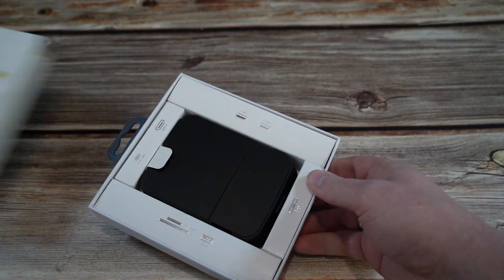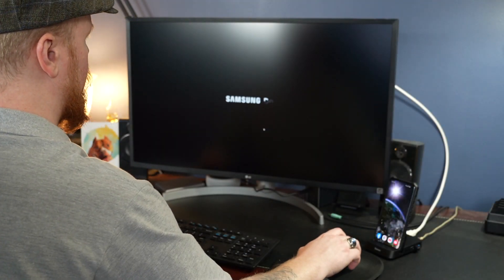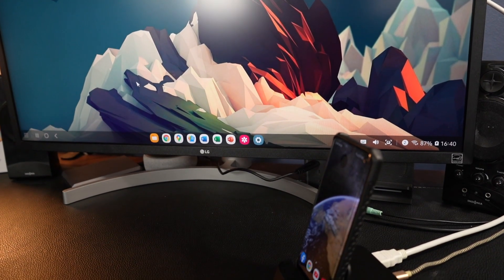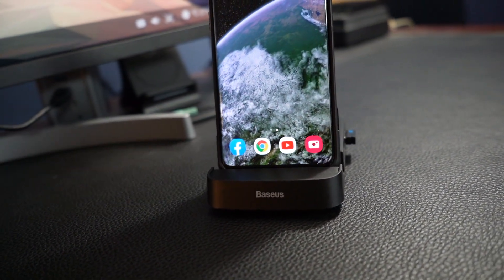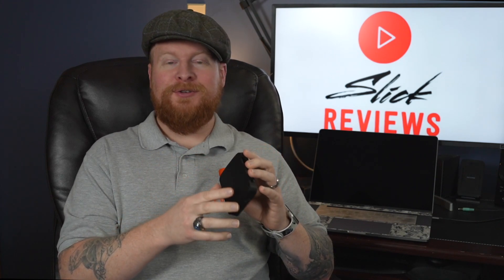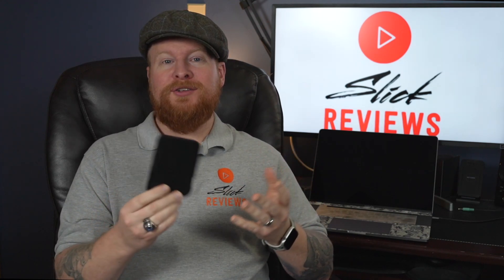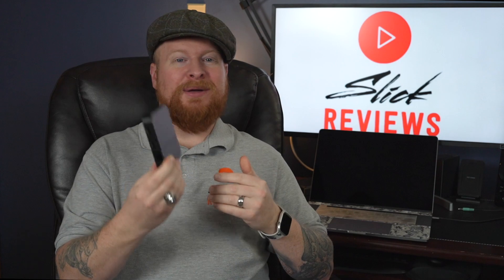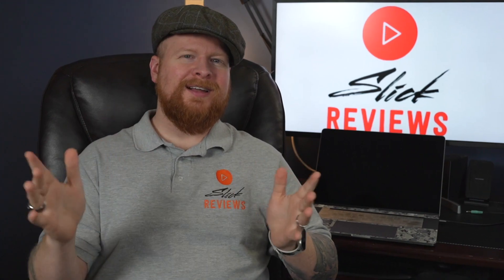The Best Dock For Samsung Dex?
In this video Slick checks out a Samsung Dex dock from Baseus. This dock allows you to connect your Dex enabled Samsung smartphone to a monitor for a true desktop experience. The dock features multiple USB ports for connecting peripherals like a keyboard and mouse. It even features SD card slots! This is a fantastic solution for using Samsung Dex at a desk.

To learn more or to purchase the products in this video

*** Advertiser Disclosure ***

Occasionally I receive product samples for review but this is not always the case. I always will provide you, the viewer, with my honest opinions. I never promise a positive review and companies do not provide creative input nor do they receive editorial review before my videos are posted. They see the content at the same time as you do. I also choose not to spend time featuring poorly performing products on my channel except in extreme cases.

All prices and discount offers are accurate as of filming and are subject to change by the companies that sell these products. If you do decide to make a purchase, don't worry - this commission comes at no additional cost to you! You’ll just be helping to support Slick Reviews. In some cases, you may even save money or get additional bonuses I've negotiated for my viewers.

This video may not be downloaded, embedded, re-posted, or copied, in whole or in part, by any entity, person, organization, or company without permission. Content remains the intellectual property of the creator. Copyright - Z A Bohlman Media